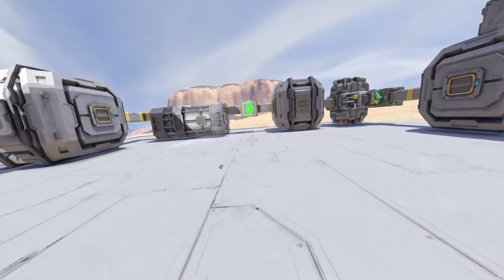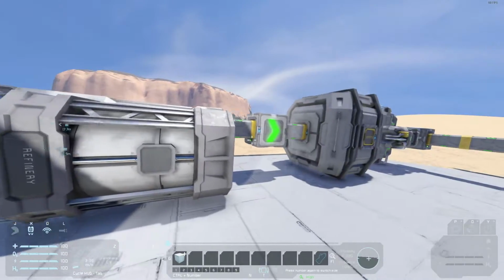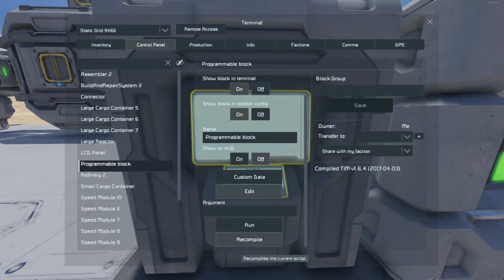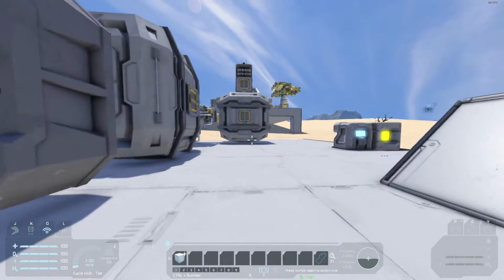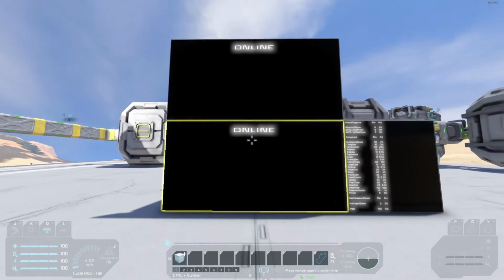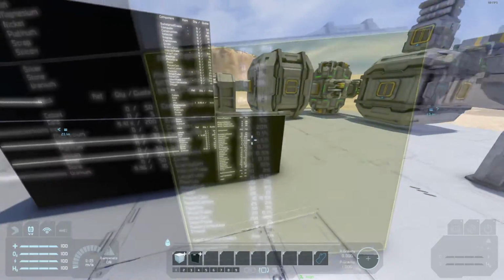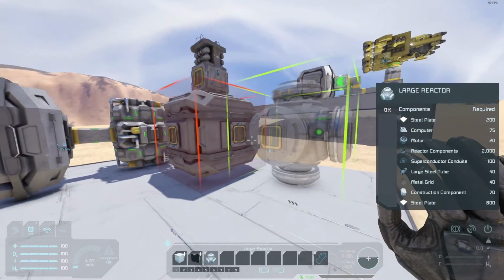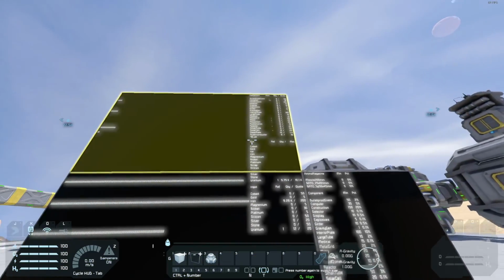Space Engineers: Inventory Management with TIM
An introduction to inventory management using Taleden's Inventory Manager.